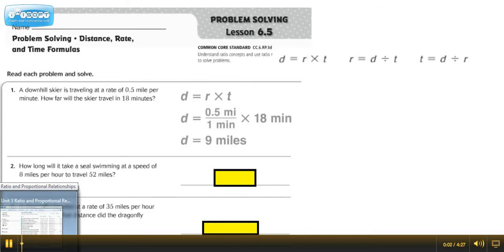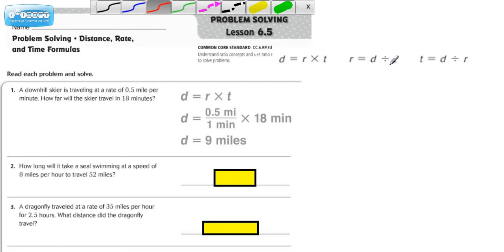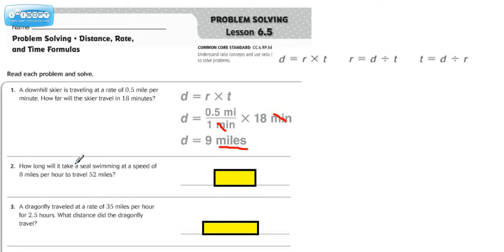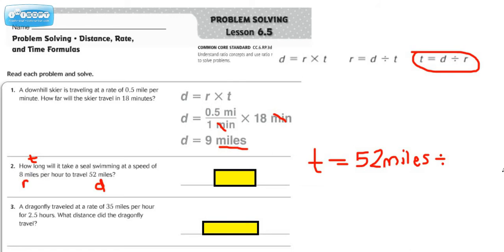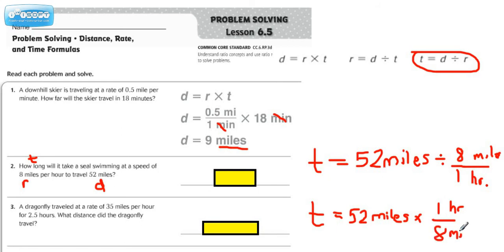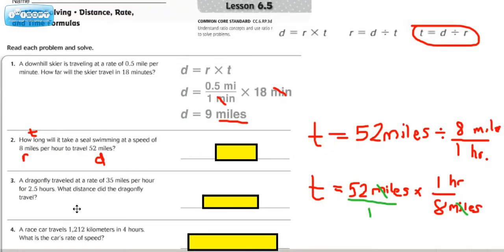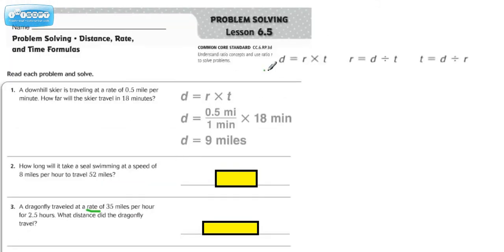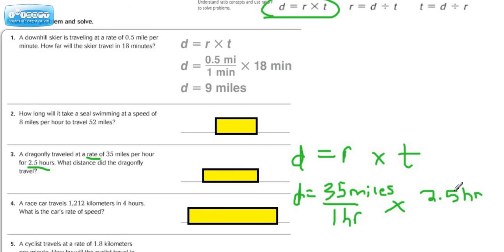6.5 Distance, Rate, & Time Formulas P117 1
Learn how to use the formula d=r x t